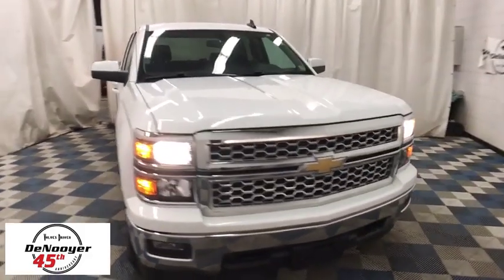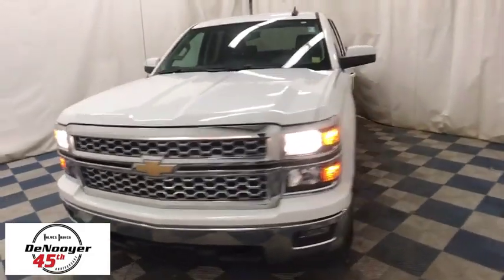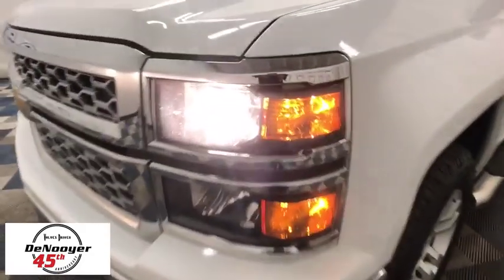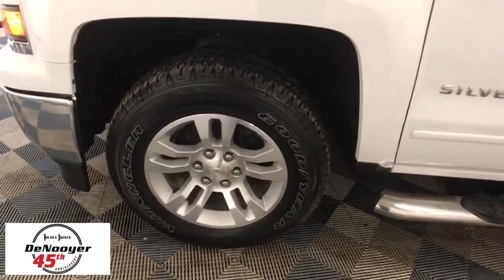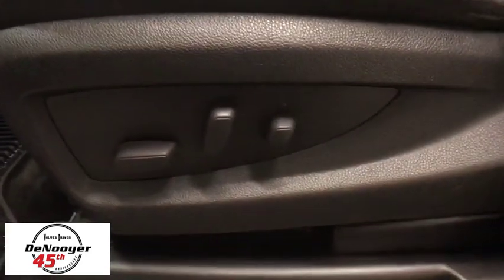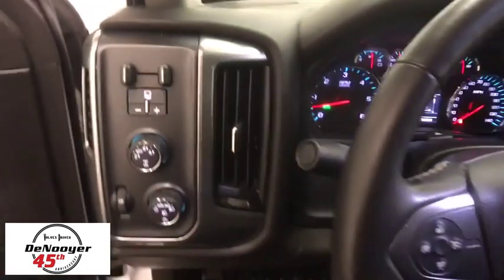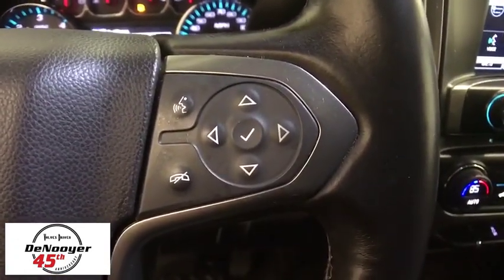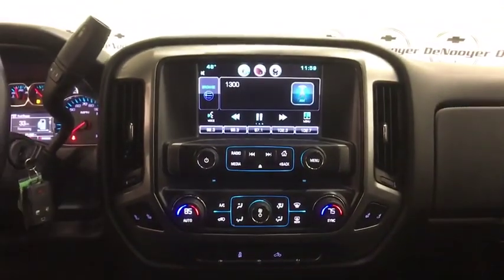2015 Chevrolet Silverado 1500 Colonie, Albany, Saratoga Springs, Clifton Park, Schenectady, NY 29502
Wh U 2015 Chevrolet Silverado 1500 available in Colonie, New York at DeNooyer Chevrolet. Servicing the Albany, Saratoga Springs, Clifton Park, Schenectady, NY area.

DeNooyer Chevrolet
127 Wolf Road

Summit White 2015 Chevrolet Silverado 1500 LT 4WD 6-Speed Automatic Electronic with Overdrive EcoTec3 5.3L V8 6-Speed Automatic Electronic with Overdrive, 4WD, Jet Black w/Cloth Seat Trim.brbrRecent Arrival!brbrbrReviews:brbr  * Powerful, fuel-efficient engines; many available configurations; well-built, comfortable interior; quiet highway ride. Source: Edmundsbr  * If you don't already like the 2015 Silverado for the mere fact that it's a Chevy, this pickup makes a compelling case for itself with a sophisticated yet intuitive infotainment system, refined interior and an available V8 engine with class-leading power output. Source: KBB.combr  * The Silverado is the truck you know and trust. The modern body is chiseled and sleek at the same time. The dramatic stacked double grille in front is complimented with vertically stacked headlights on either side, outlined in chrome. The bumper is contoured as well. Also, its tough persona is further accentuated by the geometric lines of its new sculpted fenders and dual power dome hood. The Silverado currently comes in three models: Short Box Crew Cab, Standard Box Crew Cab, and Standard Box Double Cab. Each has six trims with the 1WT as the Base and the LTZ Z71 as the top-of-the-line option. Knowing that it's what's under the hood that counts, the Silverado is stacked with impressive engines. The 1WT, 2WT, LT, and LT Z71 come standard with the 4.3L EcoTec3 V6, with 6-speed automatic transmission. The LTZ and LTZ Z71 come standard with the 5.3L EcoTec3 V8, which is also an option for the other trims. Don't forget the 6.2 EcoTec V8 with 420hp. The Max Trailering Package, offered with both V8 engines, offers class-leading trailering capacity of up to 12,000 pounds. The ride is quiet and the interior more comfortable than ever. The center controls have been updated with an improved layout and are easy to reach. Chevy's MyLink system is an extremely intuitive and helpful system to use. It allows you to control your music, make calls, and navigate to a number of stored destinations all by using your voice. 2WT, LT, and LT Z71 trims get a 4.2-inch color screen to go with it, and the LTZ and LTZ Z71 get an 8-inch color touchscreen. In terms of safety all models come with 4-wheel ABS disc brakes with Duralife rotors, StabiliTrak with Electronic Sway Control and Hill Start Assist. Source: The Manufacturer Summary